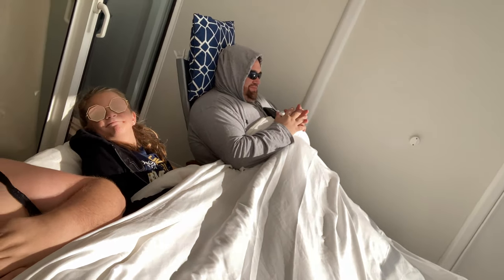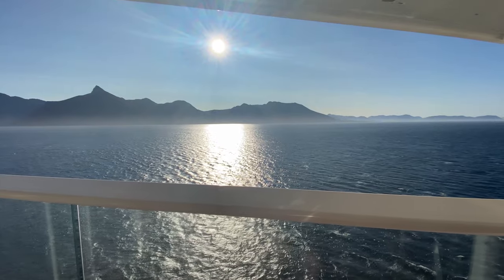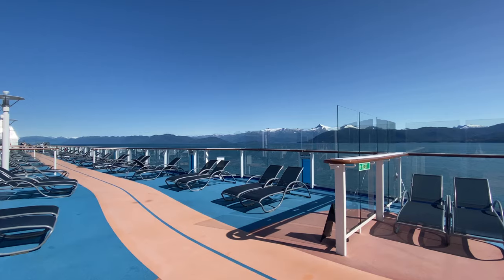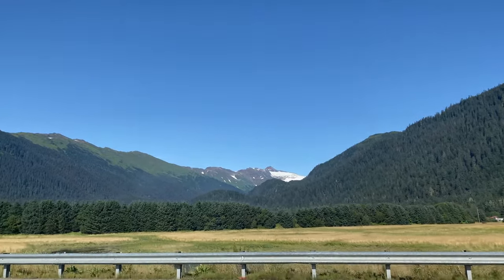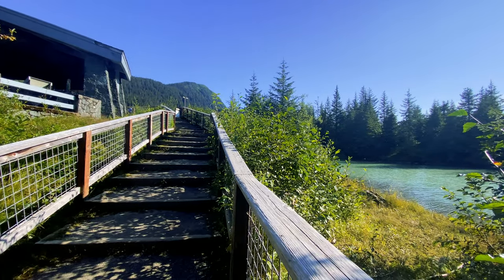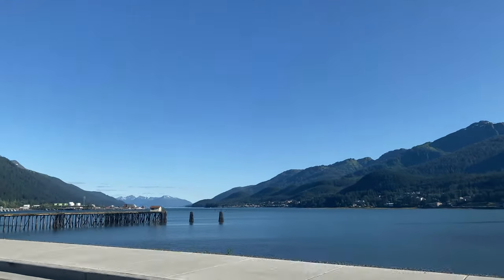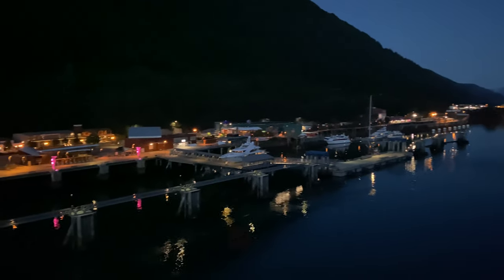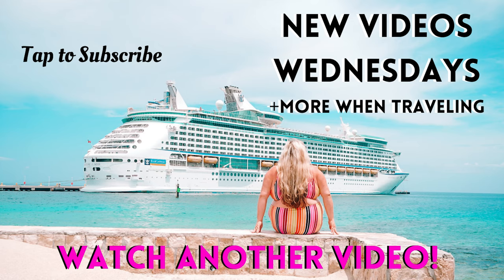Is Juneau worth it?!?!?! | Ovation of the Seas | Alaska Cruise | Royal Caribbean | Excursion Ideas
Ahoy, adventure seekers! Join us on an epic journey to Juneau, Alaska, as we explore the question on every traveler's mind: Is Juneau worth it? In this video, we uncover the captivating beauty, thrilling excursions, and unforgettable experiences that await you in this scenic Alaskan destination. 🛳️🏔️🌲

In this Alaskan excursion guide, we delve into the top things to do in Juneau during your visit on the Ovation of the Seas cruise ship. From glacier hikes and whale watching to exploring the charming downtown area and immersing yourself in the local culture, we showcase a variety of excursion ideas that highlight the best of Juneau.

We discuss the awe-inspiring natural wonders, such as the Mendenhall Glacier and the majestic Tracy Arm Fjord, which offer breathtaking sights and photo opportunities. Additionally, we provide insights into wildlife encounters, historical landmarks, and local cuisine, allowing you to create a well-rounded itinerary that suits your interests and time constraints.

Whether you're a nature lover, history enthusiast, or simply seeking new and exciting experiences, our Juneau excursion guide aims to help you make the most of your time in this remarkable Alaskan destination.

Your support fuels our passion for sharing valuable travel experiences with you!

TRAVEL GEAR